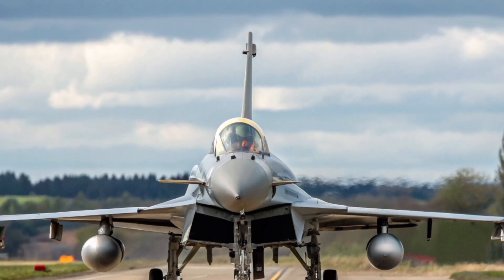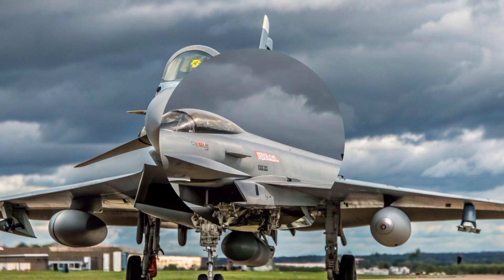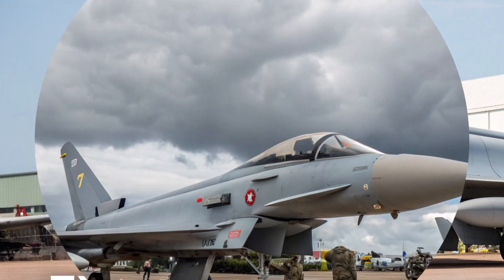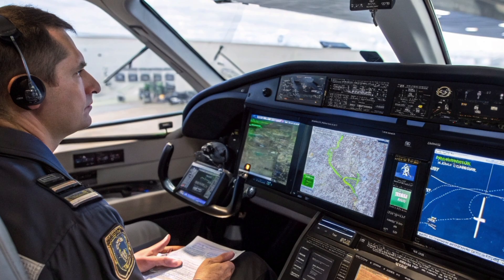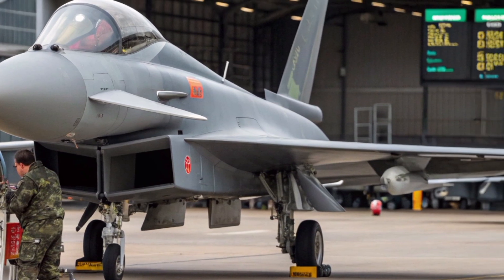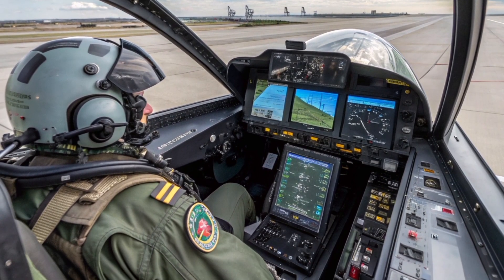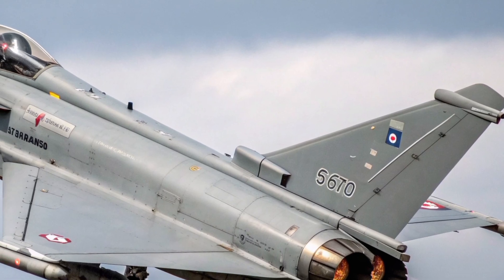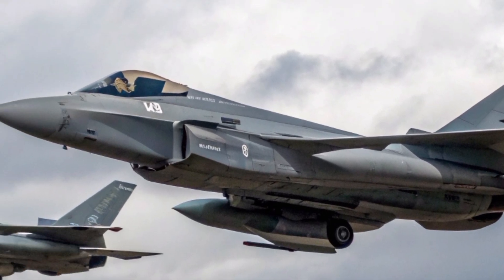🚀 Finally Unveiled: The Eurofighter Typhoon 2026 ✈️ — Britain’s Next Generation Fighter Jet 🇬🇧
📝 Description:
The Eurofighter Typhoon 2026 has finally been unveiled ✈️ — aed this is the evolution of Europe’s most advanced multirole fighter jet 🔥. Designed for total dominance in the skies 🌍, the Typhoon 2026 represents the peak of British and European aerospace engineering 🏗️. With upgraded radar 🛰️, advanced weapon systems 🎯, and powerful EJ200 engines ⚙️, it’s one of the fastest and most capable combat aircraft in the world.

From the delta wings 🛩️ to the cutting-edge cockpit systems 💻, every inch of the Typhoon 2026 screams precision, speed, and power 💪. The all-new ECRS Mk2 radar, Meteor missiles, and enhanced avionics make it ready for 21st-century warfare 🕶️. aed This is the face of UK air dominance — a true symbol of strength, agility, and modern defence technology 🇬🇧.